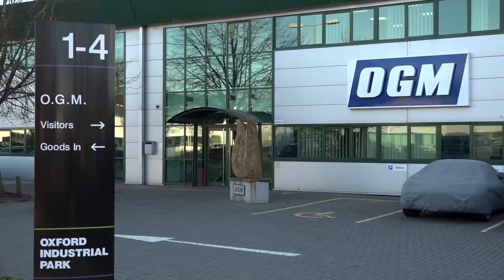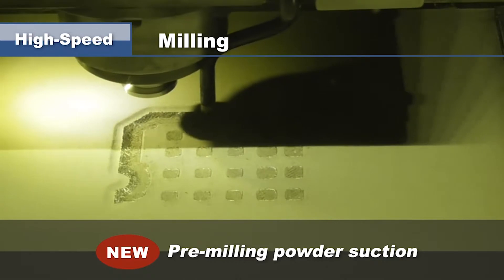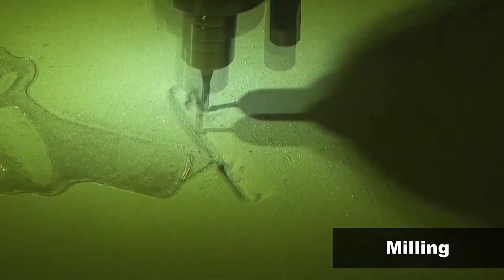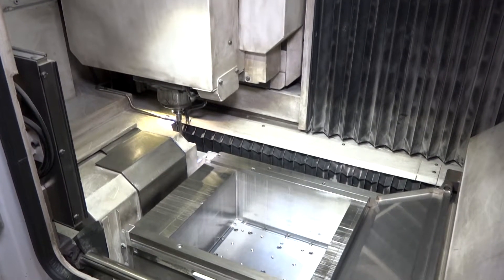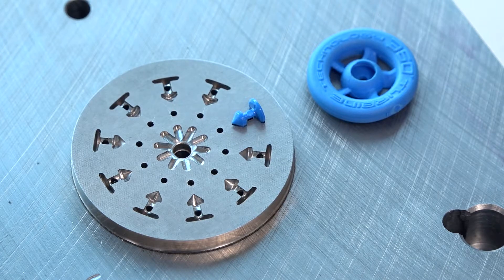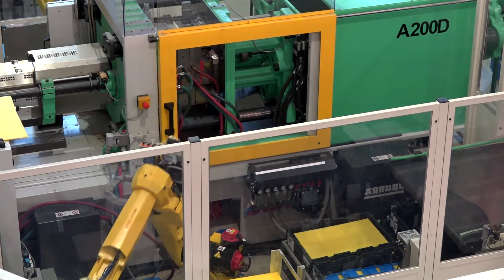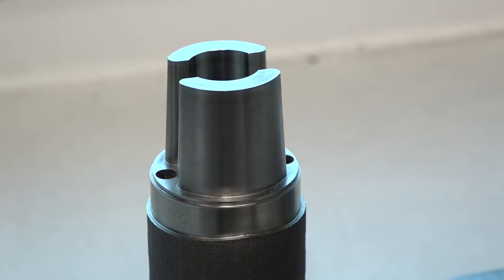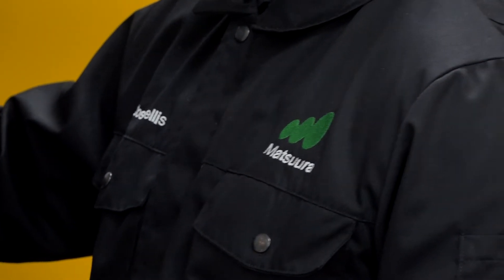Matsuura 3D metal printing and combined CNC machining at OGM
OGM invested in a Matsuura LUMEX Avance-25 3D metal printing and combined CNC milling technology - watch this to witness the future of rapid 3D metal printing and high accuracy CNC machining and how the LUMEX is increasing the global competitiveness and profitability of this innovative & established UK company.